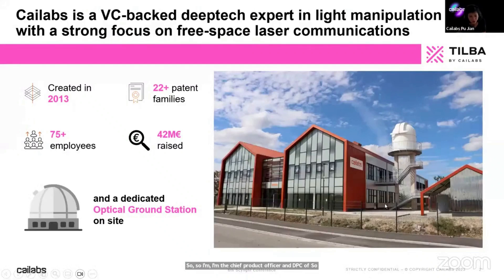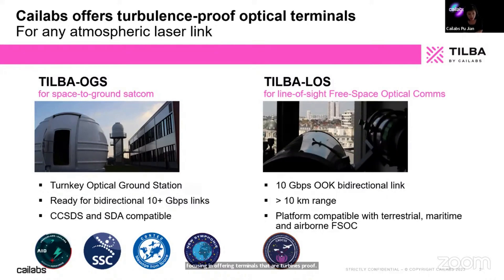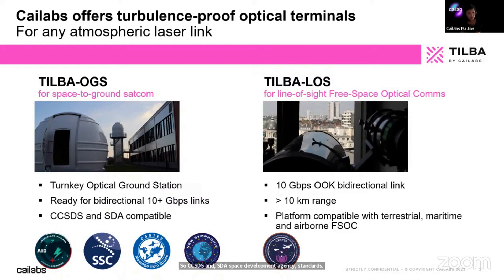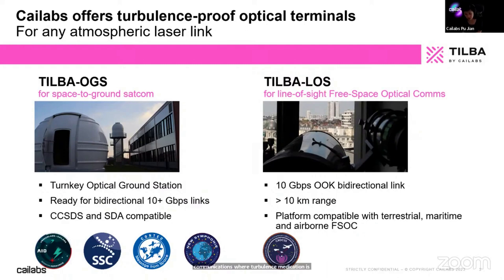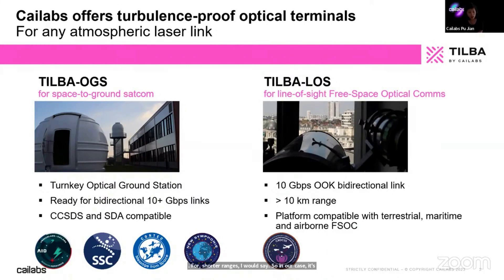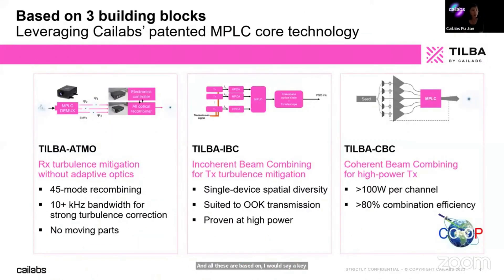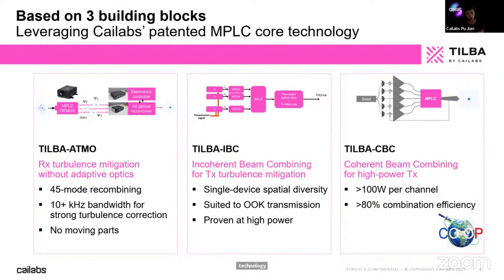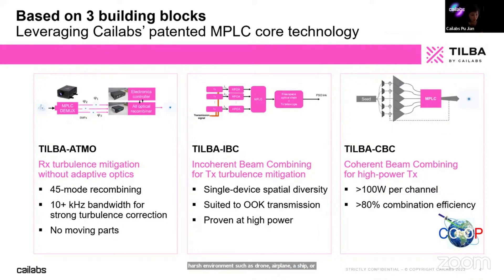Free Space Laser Communication by "TILBA"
The TILBA solution improves the quality of free space optical communications by increasing their range and limiting the influence of atmospheric turbulence.
– More reliable laser communications: Increases the range and robustness of optical links in free space
– Passive optical system: A totally passive system with unlimited bandwidth
– Compatible with standard telecommunications components: inputs/outputs over standard single mode optical fibers compatible with telecommunications components.